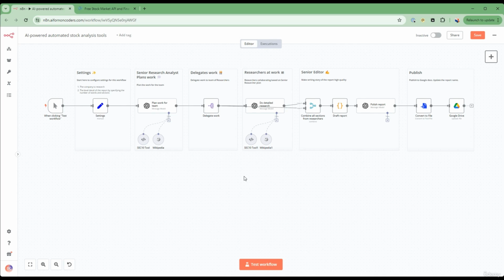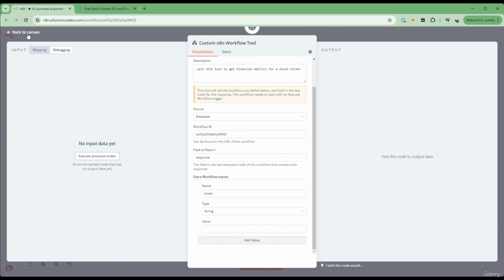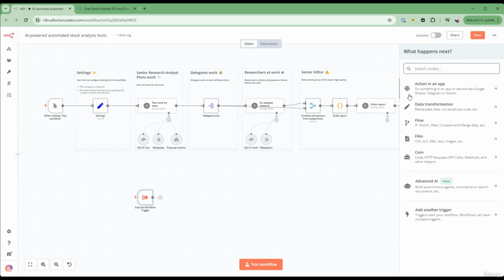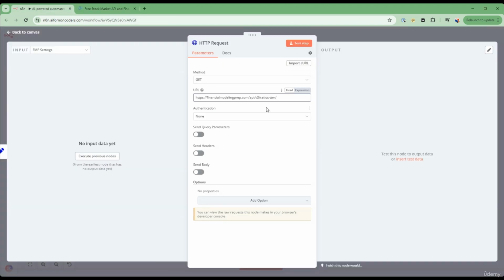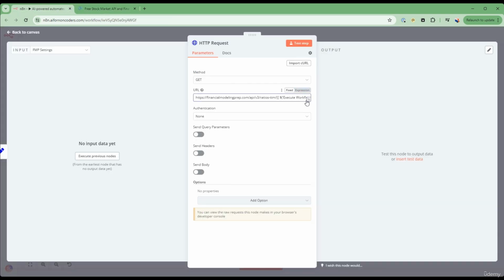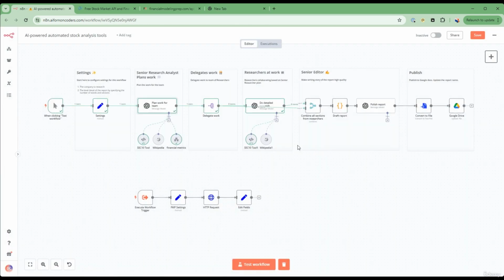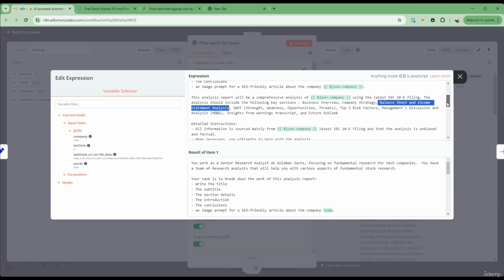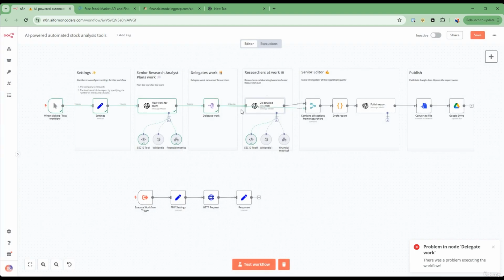7 2 Adding financial metrics tool to workflow